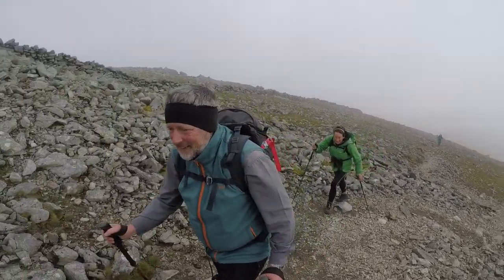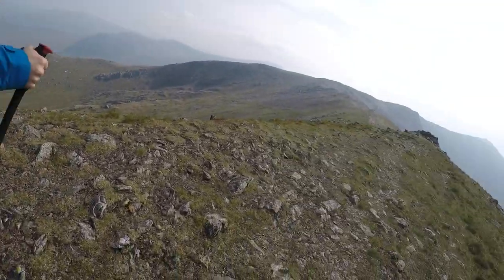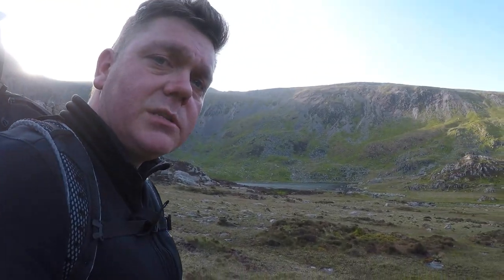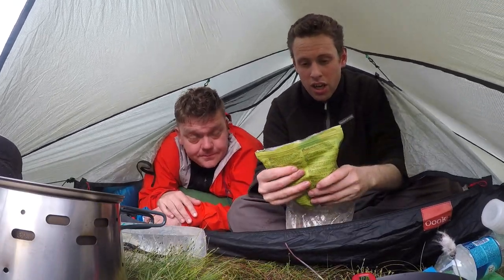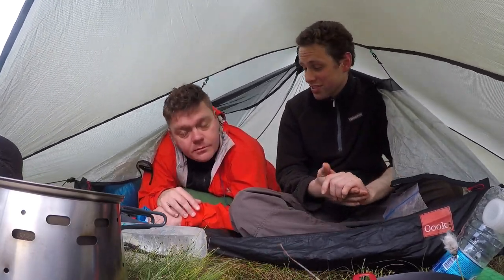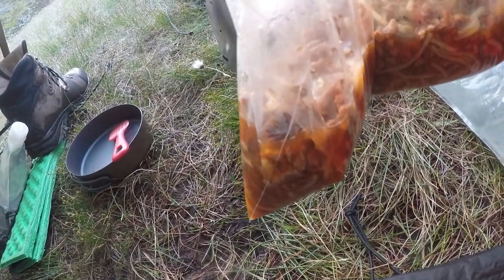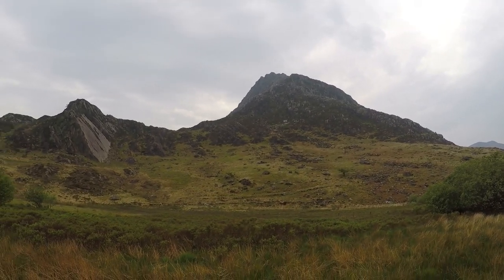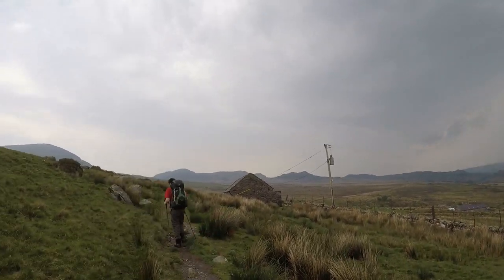Wales In't Mist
Wales – the final frontier.

Set off to Dulyn bothy with 5meters visibility at 9pm. Got to bothy at 3am to meet nigel. Set off up to Foel Grach (976 M) then onto Carnedd Llewelyn (1064m) and wildcamped at Ffynnon Llugwy reservoir 👌. Big push yesterday over 15km to the car get then home, land of the gods  ♥. Oh FYI Welsh thunder and lighting goes on for hours  ☔